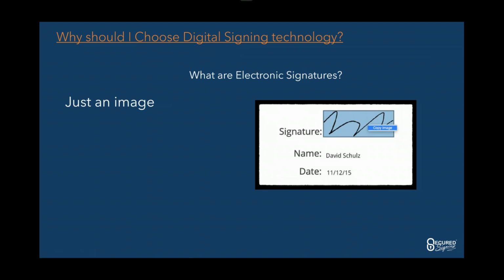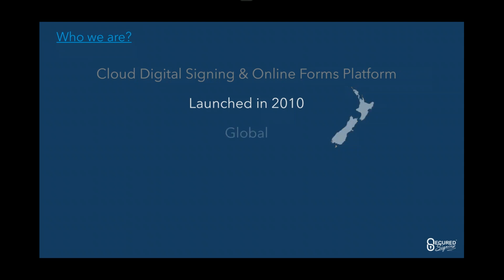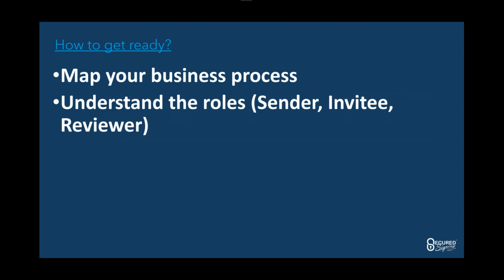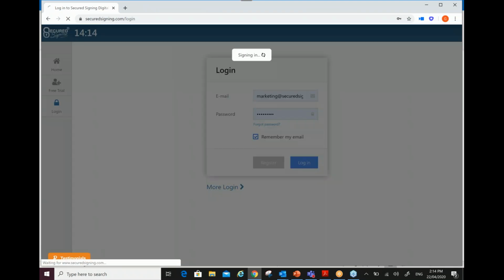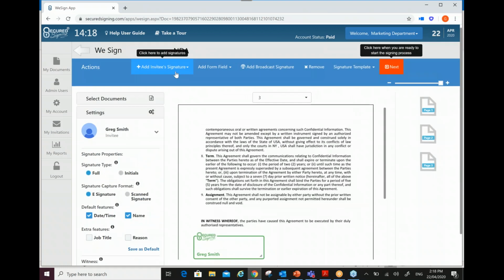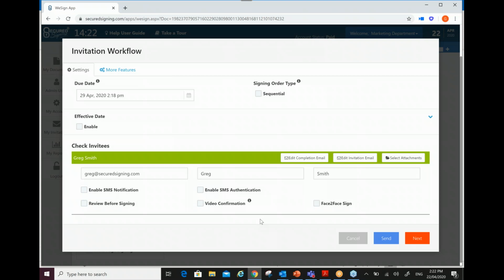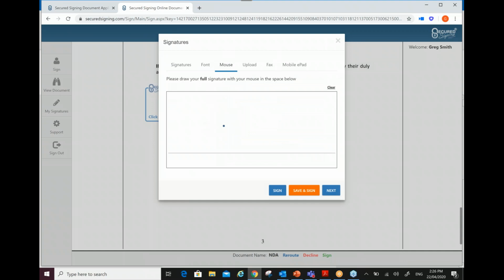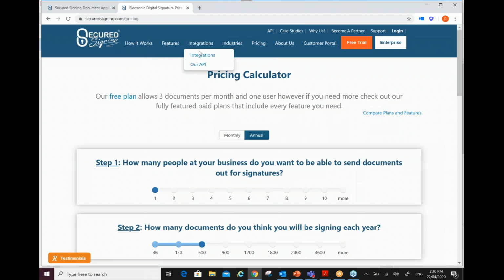Live Webinar Digital Signature 101 Everything You Need to Know to Get Started